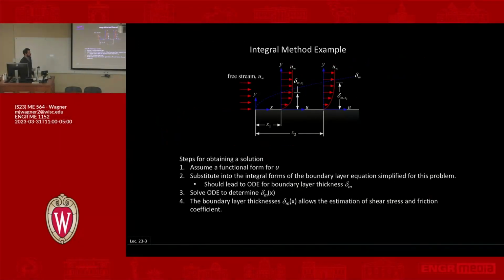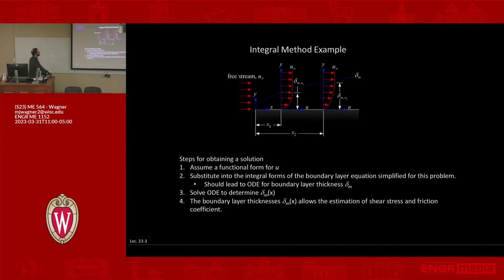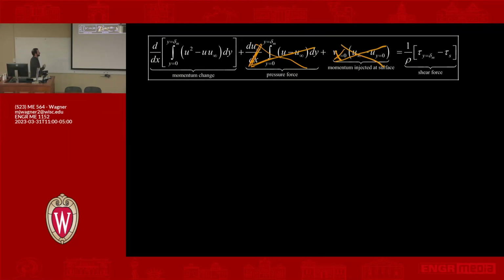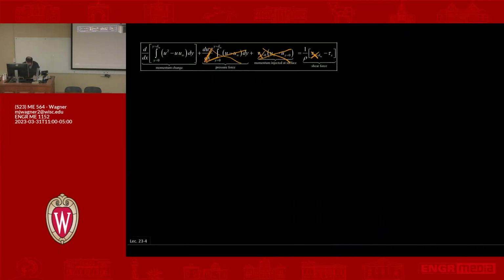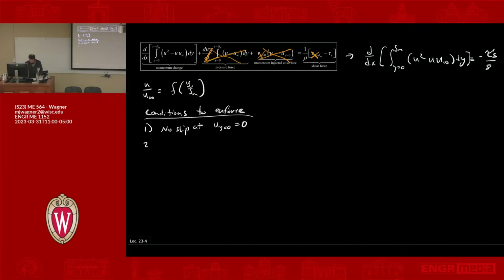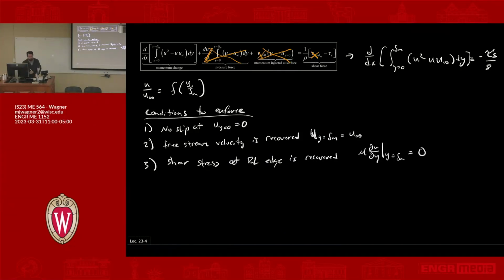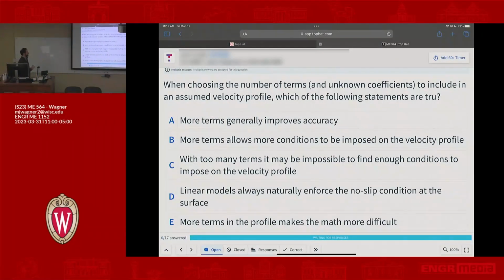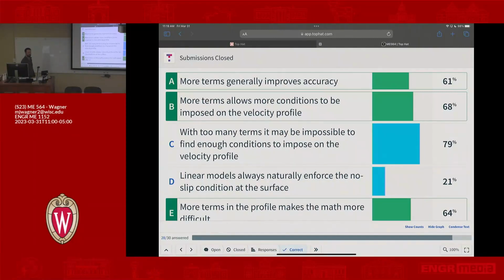ME564 (S23): Lecture 24.1